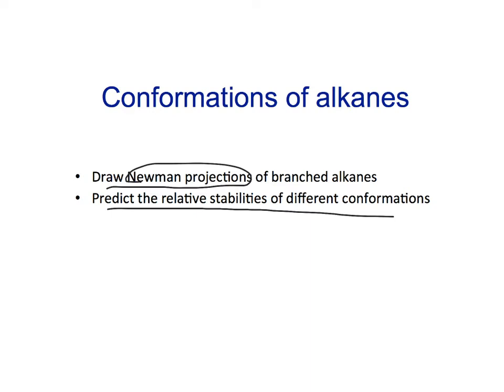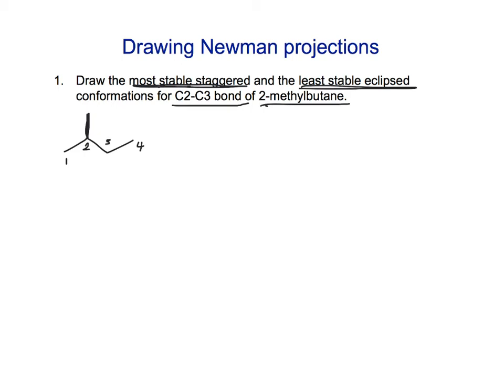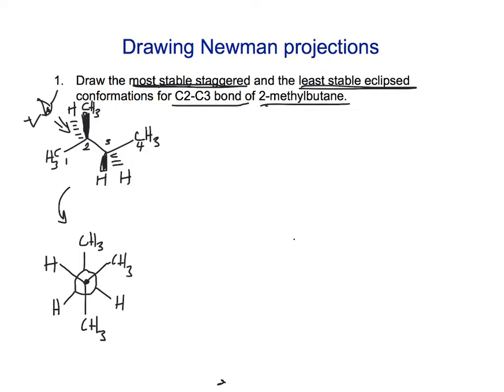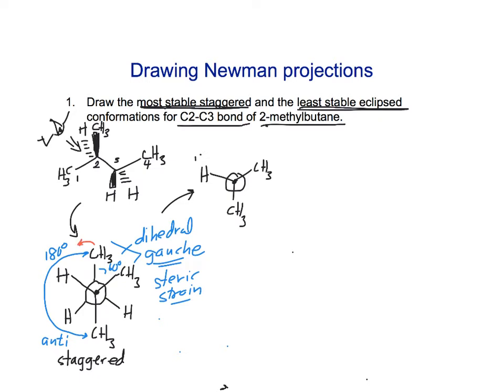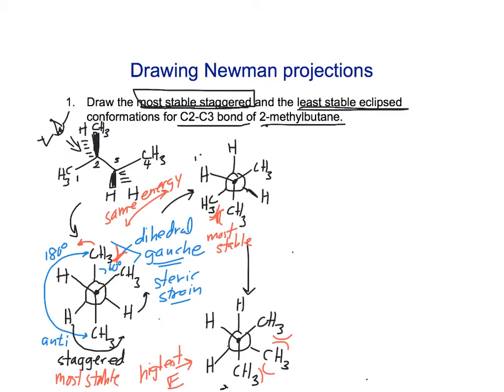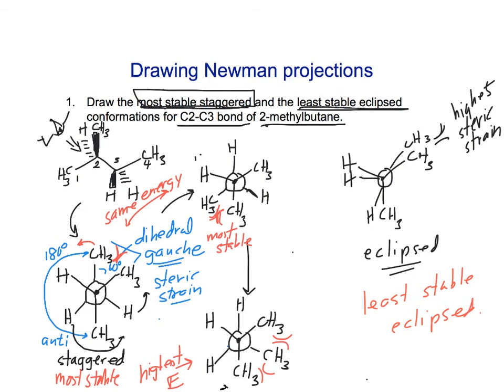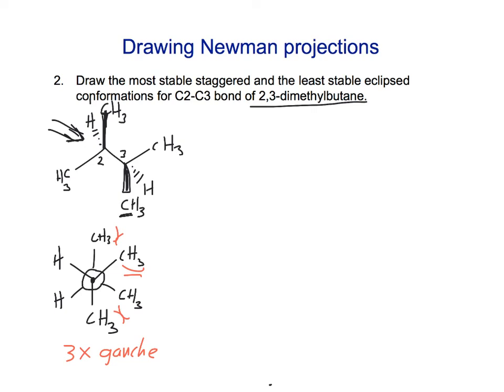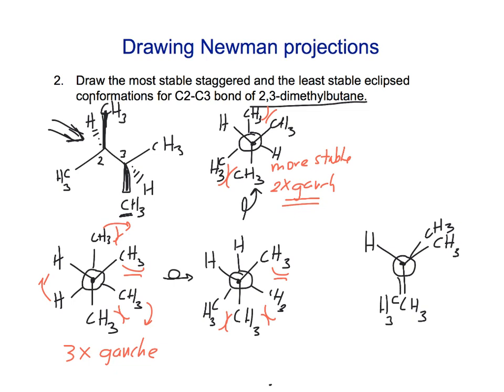HL 4.3 Conformations – Alkanes